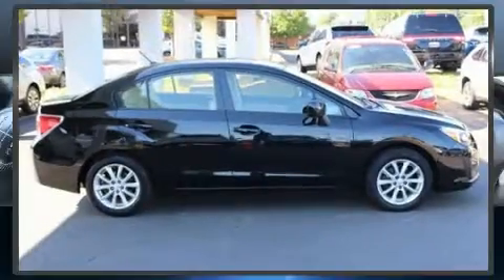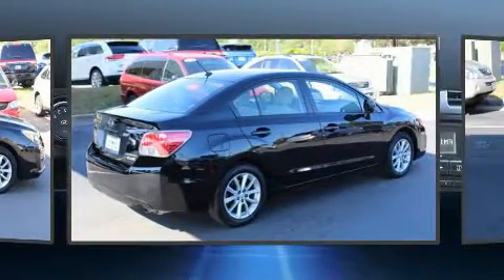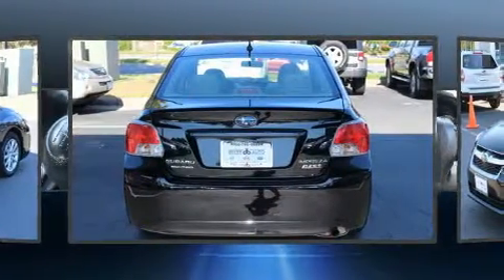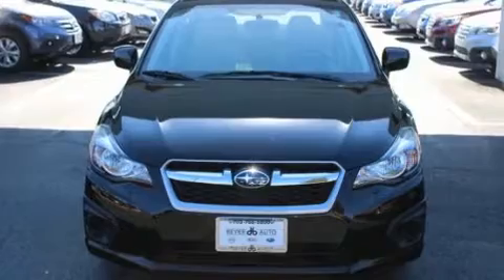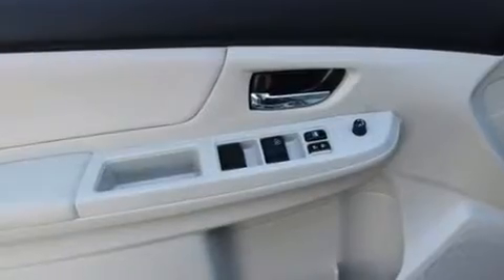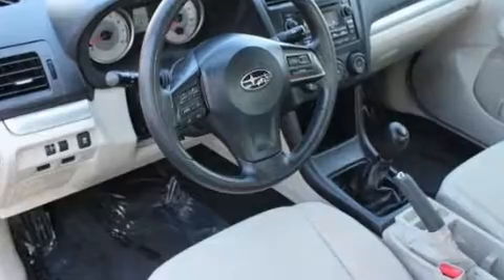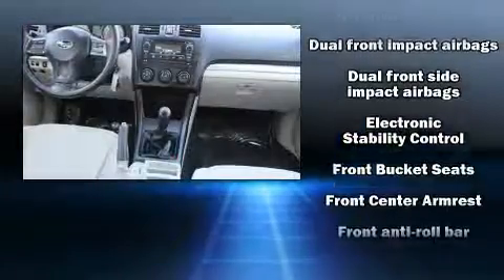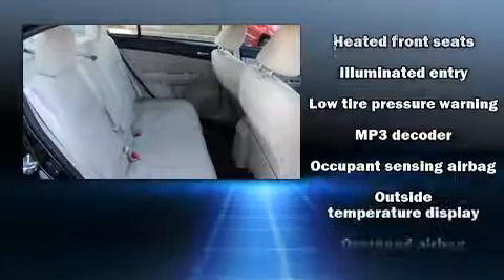2013 Subaru Impreza 2.0i Premium in Alexandria, VA 22306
7416 A, Richmond Hwy, Rt 1 S

Here's a great deal on a 2013 Subaru Impreza. Smooth gearshifts are achieved thanks to the efficient 4 cylinder engine, and for added security, dynamic Stability Control supplements the drivetrain. It's equipped with tons of terrific amenities, but it won't break your budget. Such as remote keyless entry, variably intermittent wipers, adjustable headrests in all seating positions, a trip computer, heated seats, telescoping steering wheel, cruise control, and a split folding rear seat. Subaru ensures the safety and security of its passengers with equipment such as: head curtain airbags, front side impact airbags, traction control, brake assist, a panic alarm, and 4 wheel disc brakes with ABS. Sophisticated all wheel drive assures superb handling in any weather condition. A Carfax history report provides you peace of mind by detailing information related to past owners and service records. We have the vehicle you've been searching for at a price you can afford. Please don't hesitate to give us a call.